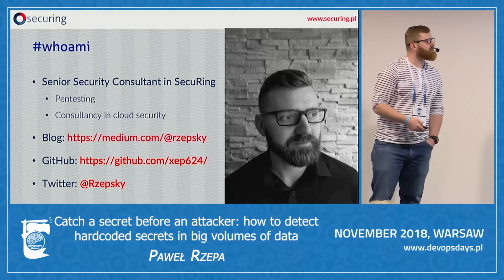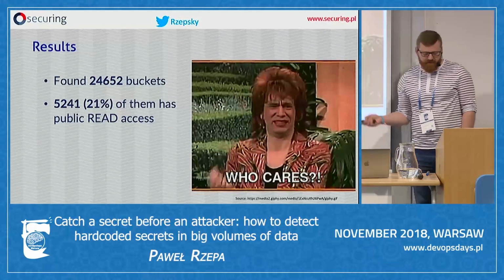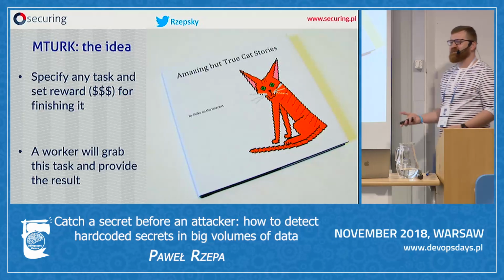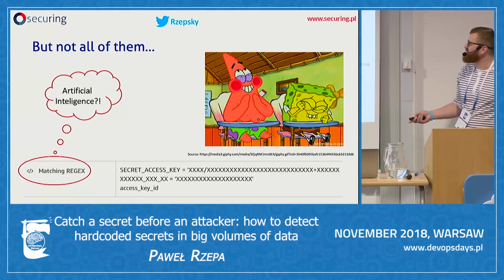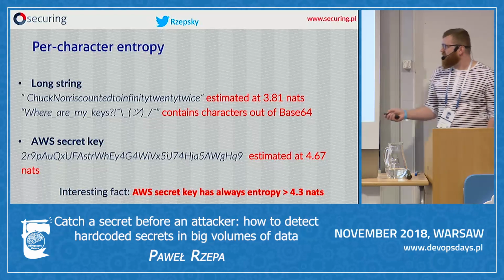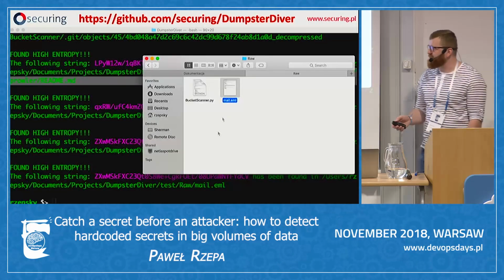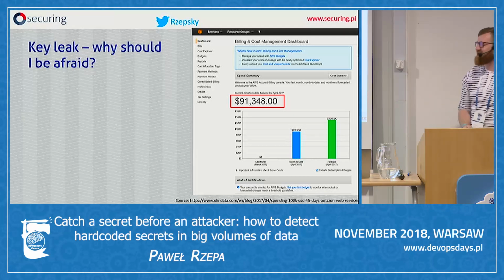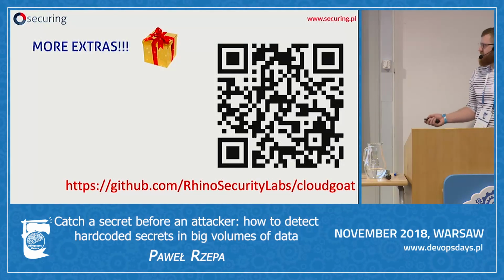DevOpsDays Warsaw 2018 - Paweł Rzepa - Catch A Secret Before An Attacker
Paweł Rzepa - Catch A Secret Before An Attacker: How To Detect Hardcoded Secrets In Big Volumes Of Data

Low cost of almost unlimited online storage space combined with access control misconfiguration and human errors have recently led to multiple high profile breaches. But not only the data itself, but also some highly sensitive secrets (access credentials, keys, tokens) may be accidentally exposed. Obviously, administrators should detect all the files which contain any access tokens, keys or passwords and restrict access to them. However, here's a challenge: how can they detect hardcoded secrets when they’re dealing with terabytes of data in various file types and they don’t know what exactly they’re looking for? I carried out a research: comparing costs and effectiveness of various methods used to find hardcoded secrets, including human manual search, looking for known patterns, or counting an entropy of all strings in a file. The research results allowed me to develop a new attitude to solve this problem. My method is a mixture of various algorithms. Depending on a target - whether it is a key, access token or a password - a proper algorithm is applied. For instance, a Shannon entropy is counted in a different way when you look for API keys and differently if you'd like to find an AWS Secret Access Key. This presentation will not only raise a discussion about a problem of secrets’ leaks but also points out the methods to prevent them. All discussed methods are implemented in the DumpsterDiver - a ready to use, open source tool, which can detect potential secrets in any text file. It will help administrators to prevent the leaks as well as red teamers to detect a potential way for further exploitation.